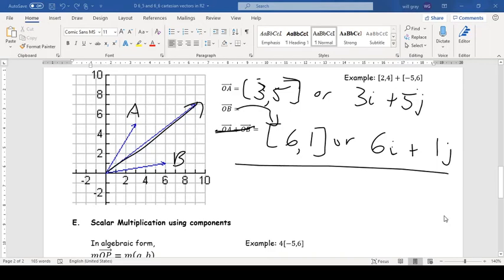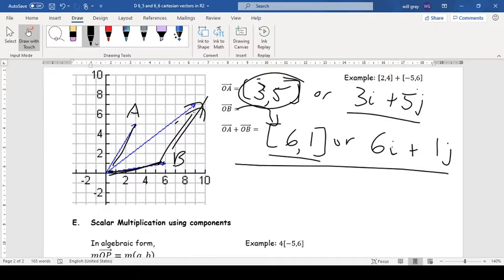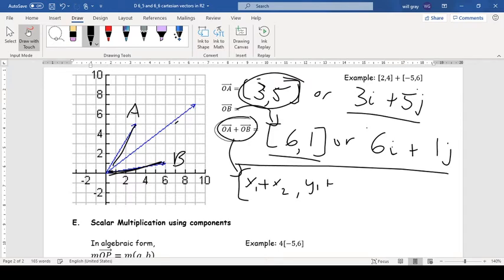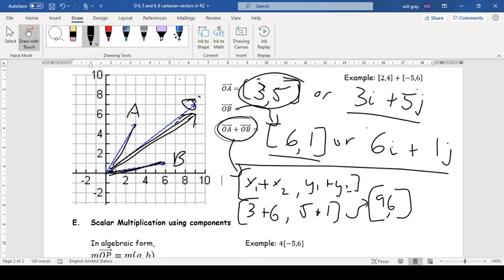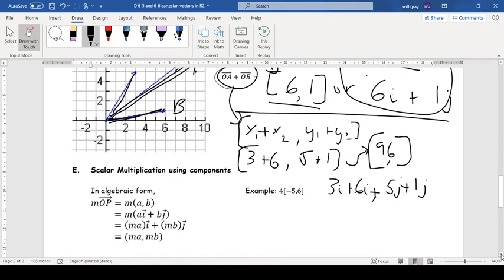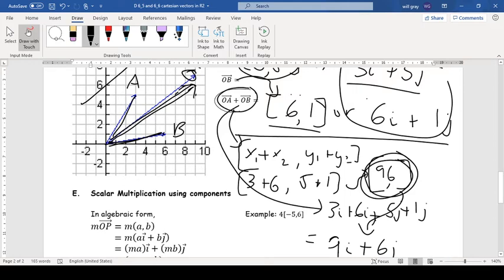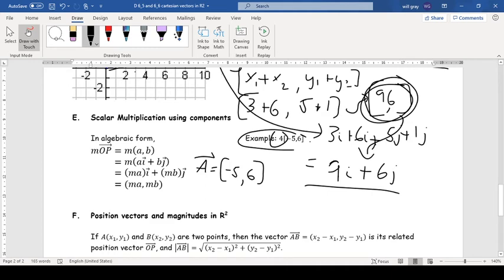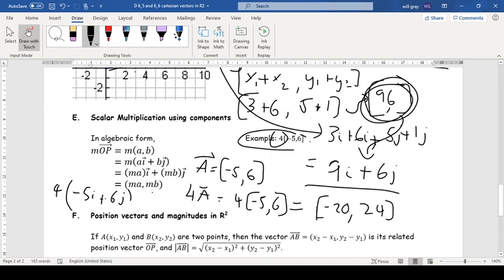Operations with standard basis vectors and component vectors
In which add standard basis vectors together to get a resultant vector and also go through the process of multiplying a scalar by a cartesian vector